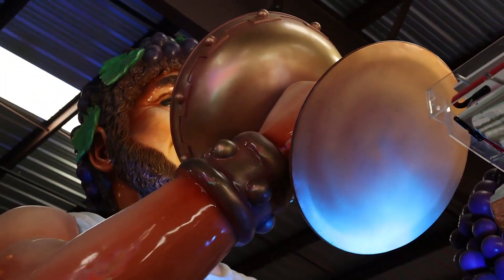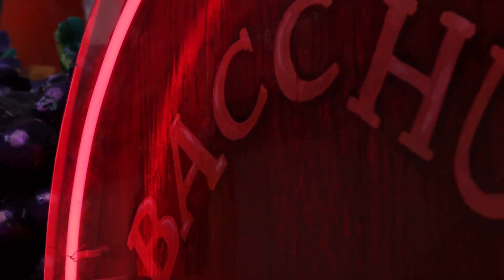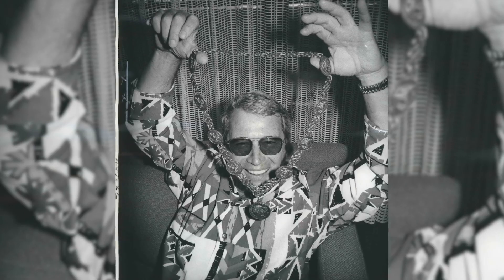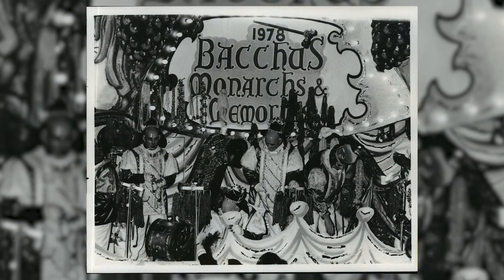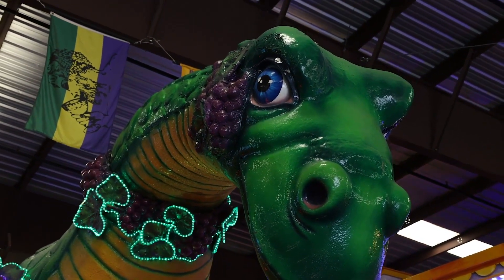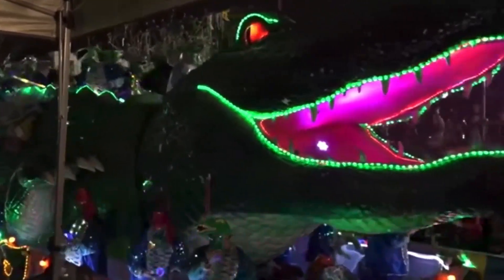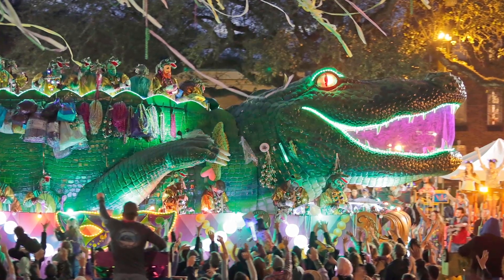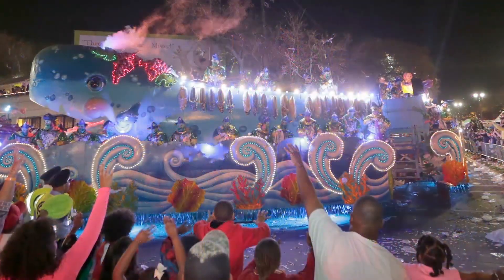The Krewe of Bacchus: Often imitated, never duplicated | Mardi Gras for All Y'all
Learn the history of the Krewe of Bacchus in this segment from Night 3 of our virtual Carnival event, Mardi Gras for All Y'all.

Looking for more? Check out mardigrasforallyall.com